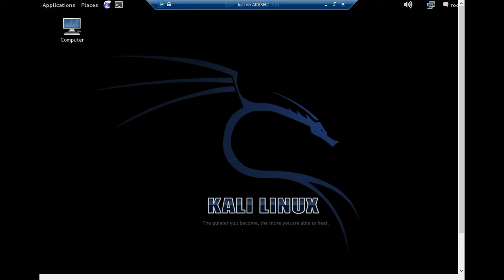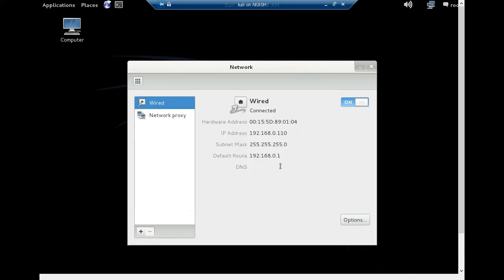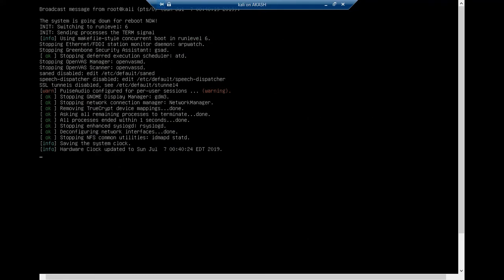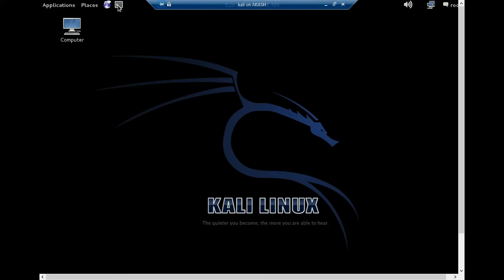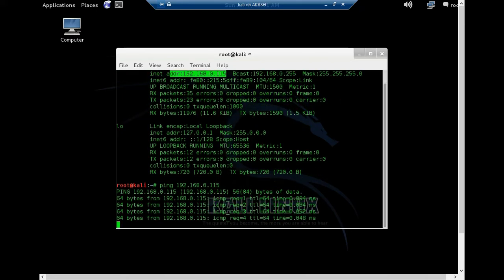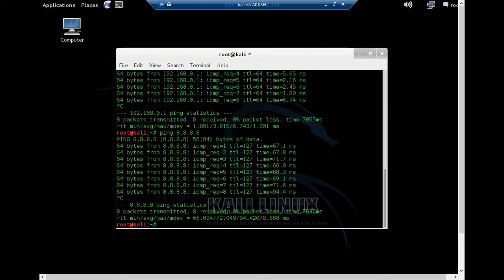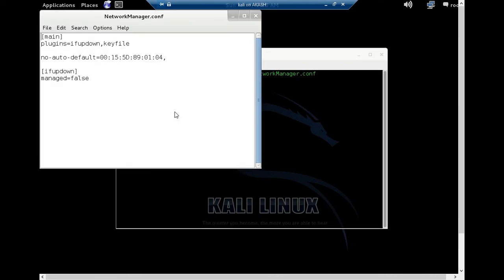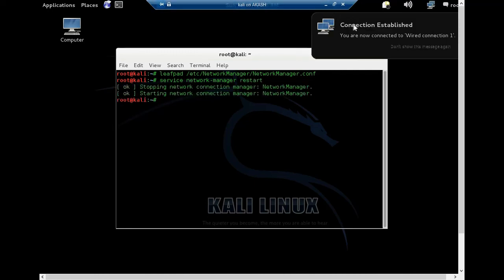Configure network Adapter in kali linux By CMD || Ethical Hacking Part 04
I am a Networking Technologies. I am also Microsoft Certified Professional (MCP) and  Microsoft Certified Solutions Associate (MCSA). Already I have Completed CCNA.Troubleshoot and Diagnosis all IT related Device as a Printer, Leptop, desktop, Projector and Server.Configure and Install all IT related Device as a Printer, Leptop, desktop, Projector and Server.